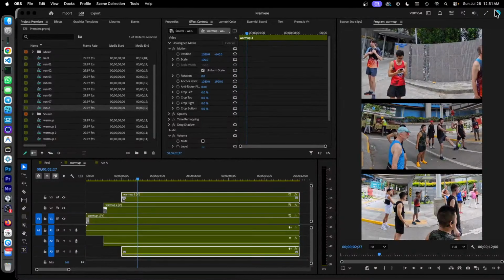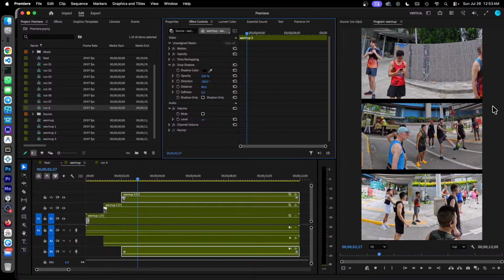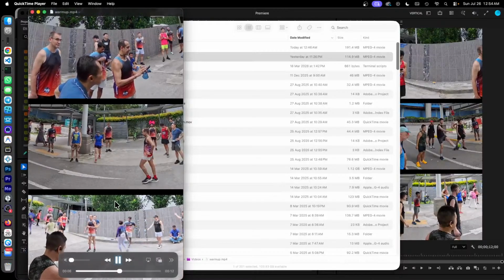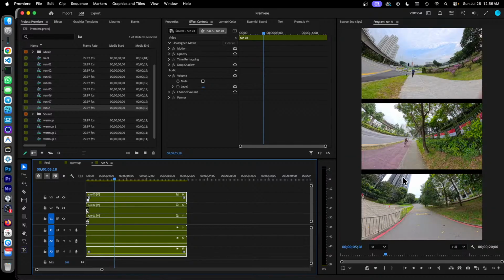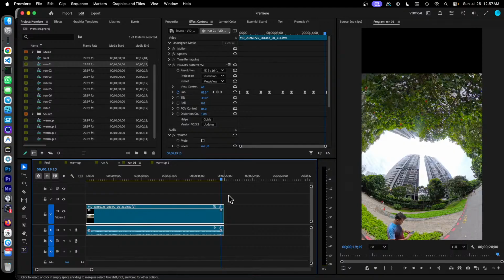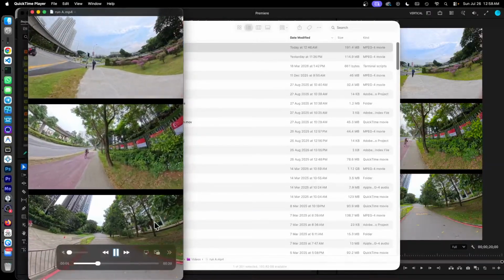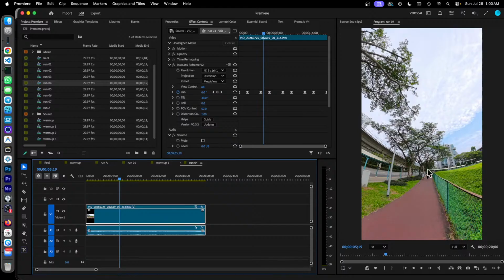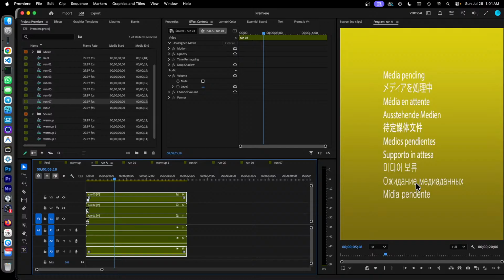[06] Editing the Sunset Way videos (Insta360 X5 / Adobe Premiere)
- Stacking Videos Vertically in Adobe Premiere
- Which is very slow to preview because of 3 x 8K video processing
- Create Black Bars with Drop Shadow Effect
- Export Premiere Sequences to MP4 Files, for faster editing
- Compress Insta360 Videos vertically with Insta360 Reframe Plugin - POV Control
- Pan Left - Centre - Right with Insta360 Reframe Plugin